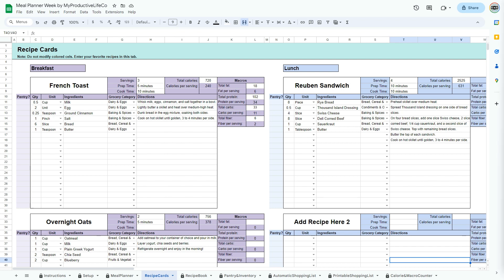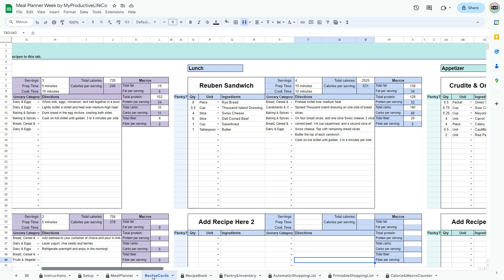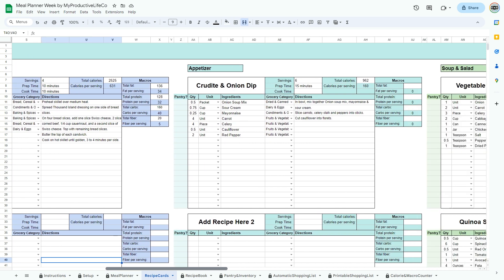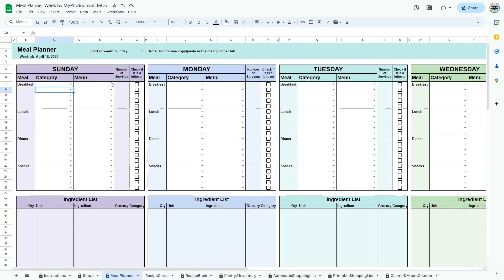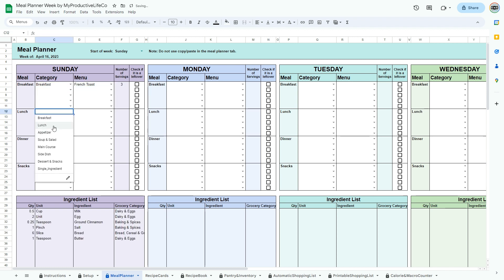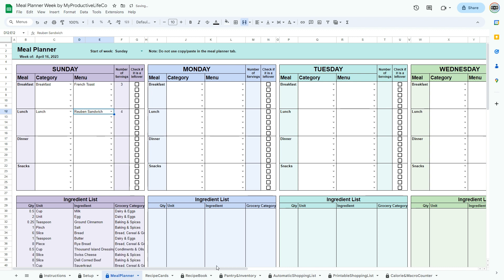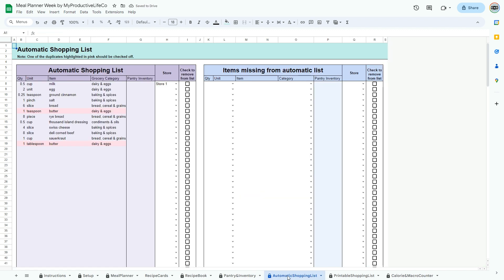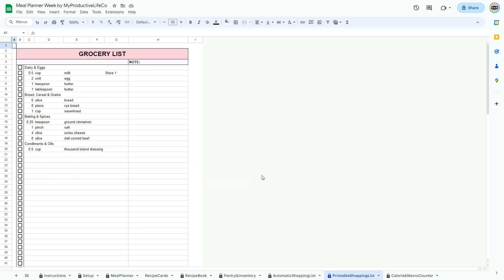Weekly Meal Planner Spreadsheet Template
Plan your meals with the Meal Planner Spreadsheet. Enter your favorite recipes in the recipe cards. Use the Meal Planner tab to plan your dinners. Print out a shopping list and get started with your meal prep!